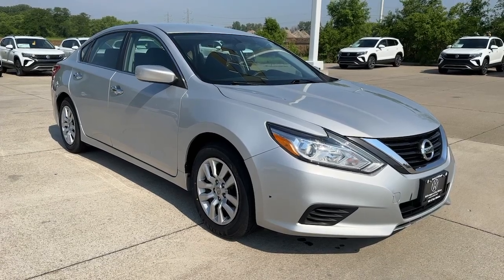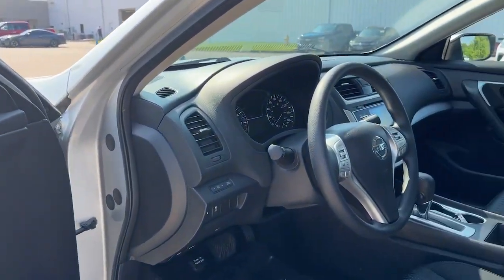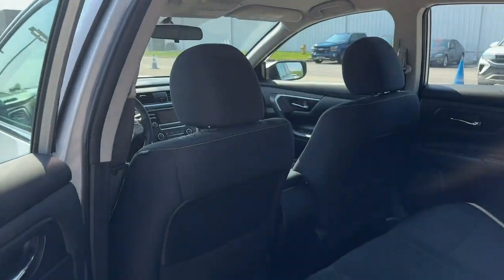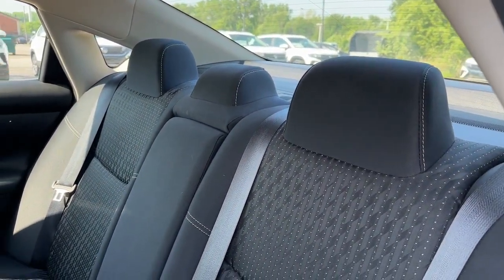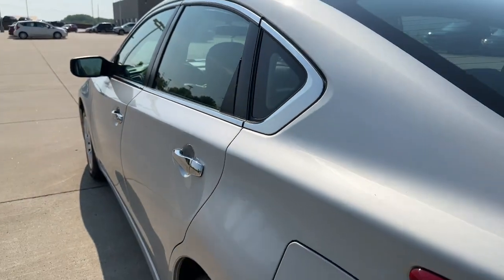2016 Nissan Altima Des Moines, Johnston, West Des Moines, Clive, Waukee, IA GN355859V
SILVER Used 2016 Nissan Altima 4dr Sdn I4 2.5 S available in Des Moines, Iowa at
2016 Nissan Altima 4dr Sdn I4 2.5 S - Stock#: GN355859V

ONLY 69450 Miles! 2.5 S trim. EPA 39 MPG Hwy/27 MPG City! Smart Device Integration Keyless Start CD Player iPod/MP3 Input Back-Up Camera Bluetooth. CLICK ME! KEY FEATURES INCLUDE: Back-Up Camera iPod/MP3 Input Bluetooth CD Player Keyless Start Smart Device Integration MP3 Player Keyless Entry Remote Trunk Release Steering Wheel Controls Child Safety Locks. EXPERTS CONCLUDE: The CVT is more responsive when you press on the gas pedal compared to its competitors and the simulated stepped gears reduce some of the engine drone that others suffer from. -Edmunds.com. Great Gas Mileage: 39 MPG Hwy. BUY FROM AN AWARD WINNING DEALER: Lithia is one of Americas largest automotive retailers. We are focused on providing customers with an honest and simpler buying and service experience. We are giving customers straightforward information so that they can make confident decisions. We believe that our local communities are our lifeblood. In addition to the employment opportunities we provide in each of our neighborhoods we also provide contributions to charitable organizations that serve our families friends and customers. Plus tax title license and $180 dealer documentary service fee. Price contains all applicable dealer offers and non-limited factory offers. You may qualify for additional offers; see dealer for details.